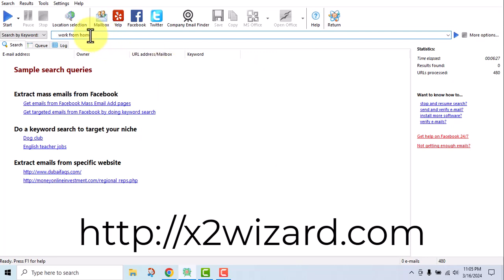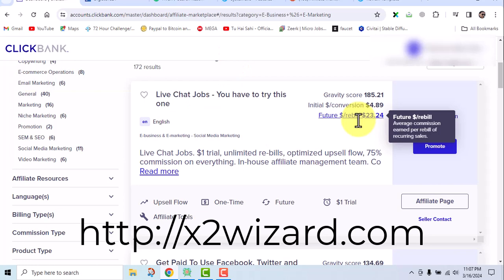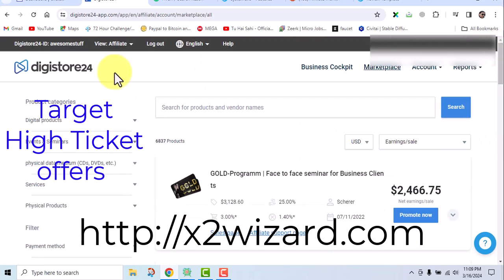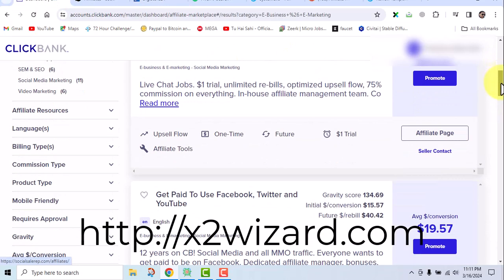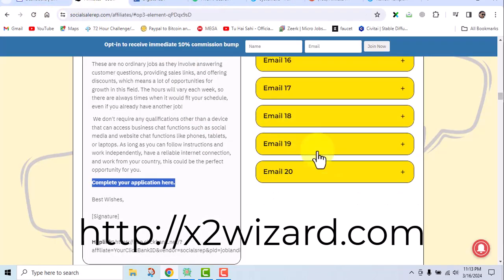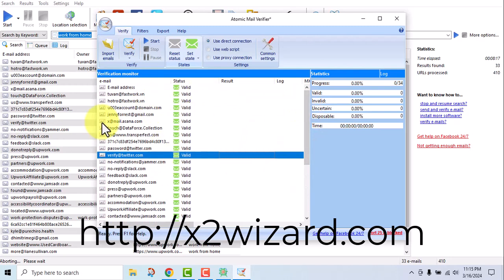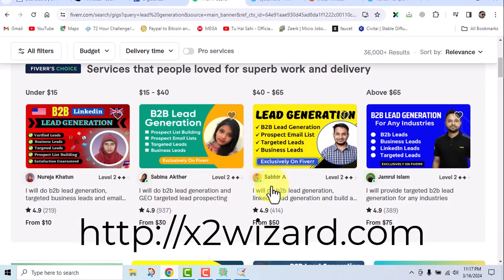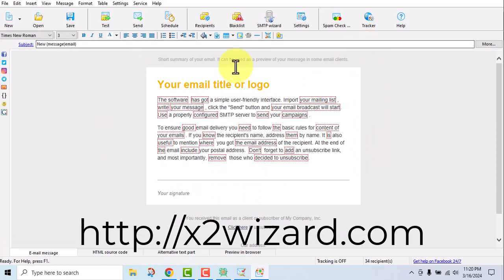Email Extractor 2024-Make Money Online For Beginners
The above mentioned website will help you succeed faster in your online money making journey. My most recommended tools !

Extract unlimited emails and sell those emails on Fiverr or promote any offers from Clickbank or Digistore24 and make even more money. Good luck!

email extractor
best email extractor
facebook email extractor
instagram email extractor
bulk email sender
best bulk email sender
email verify tool
extract unlimited emails
power of email marketing
lead generation